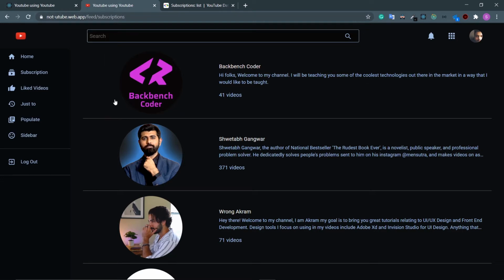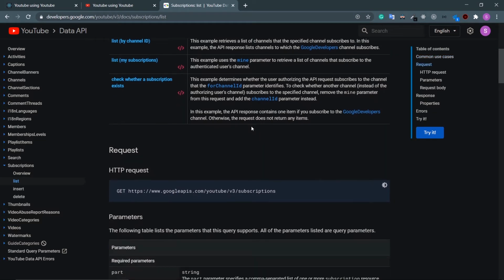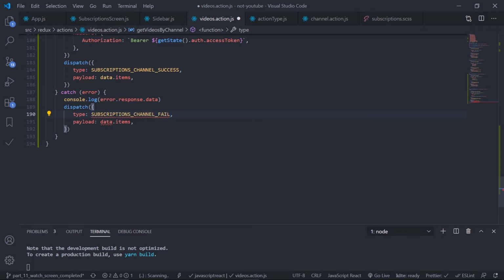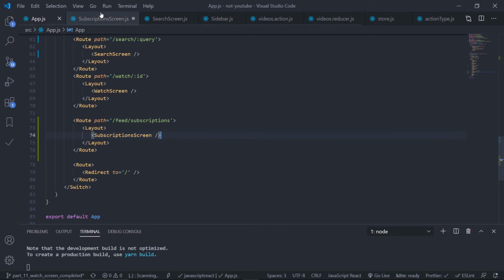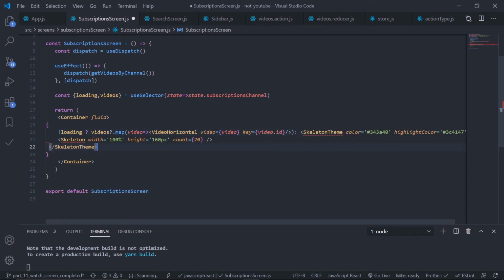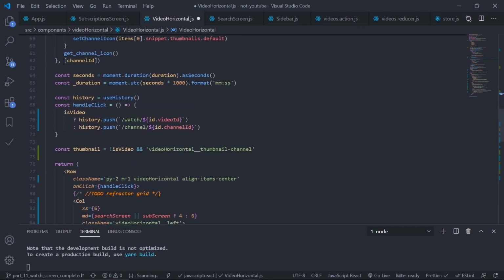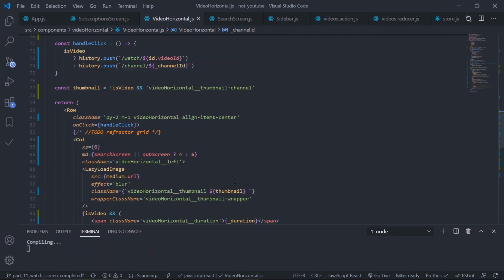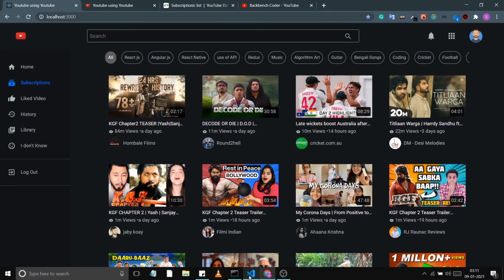Part 14 : Subscription Screen - YouTube Clone using React & YouTube API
Attention: Please watch the introduction part of the video

Love You 💚
💻 Source Code up to this part :
Will Update